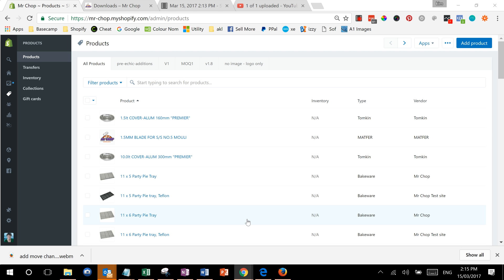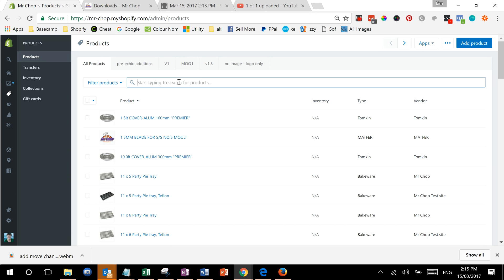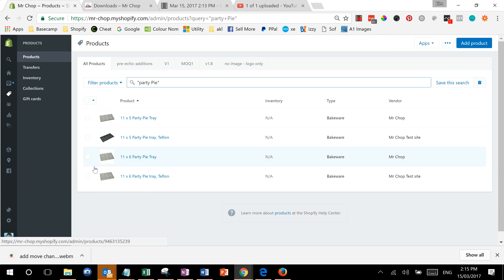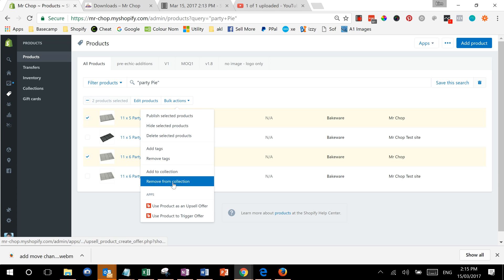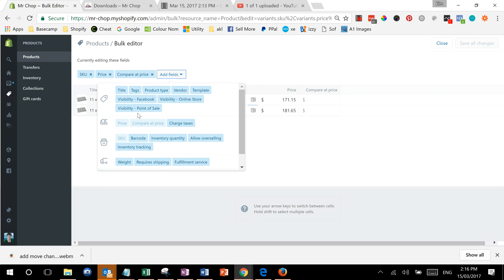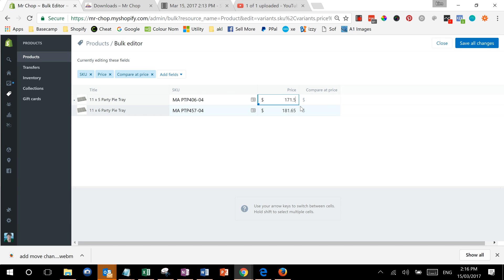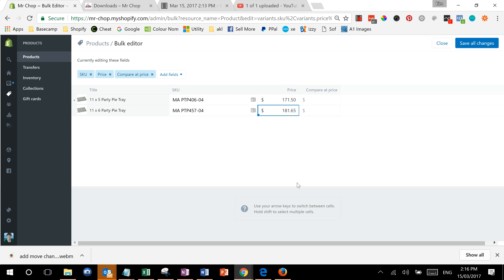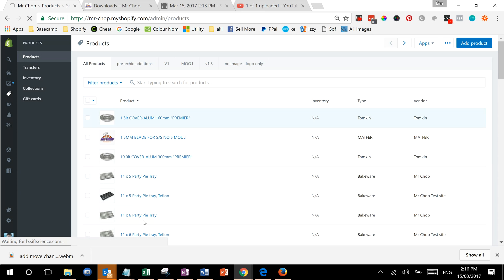Changing the price of multiple products in Shopify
Need to change lots of products at once ? Shopify makes this easy.